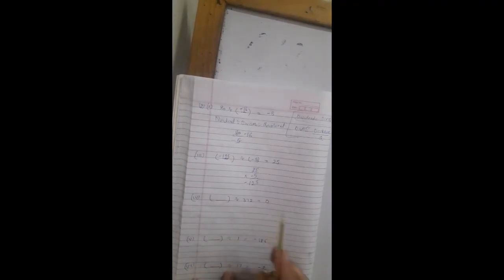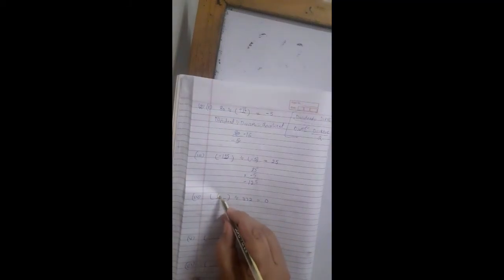CLASS 6 CH INTEGERS EX 4E